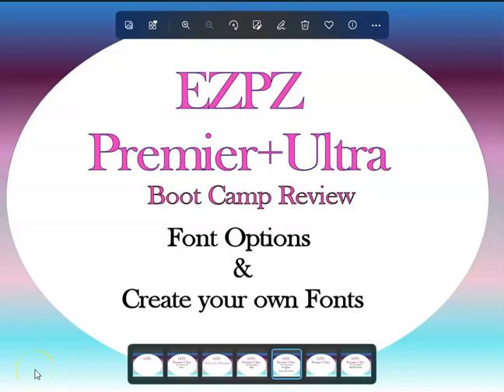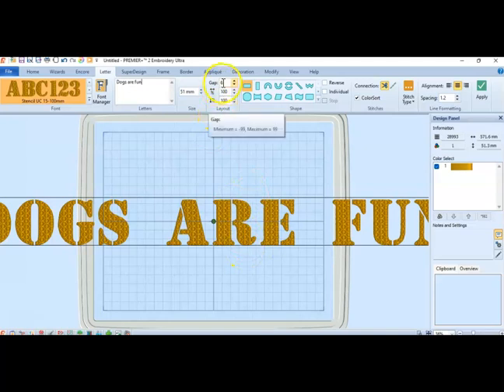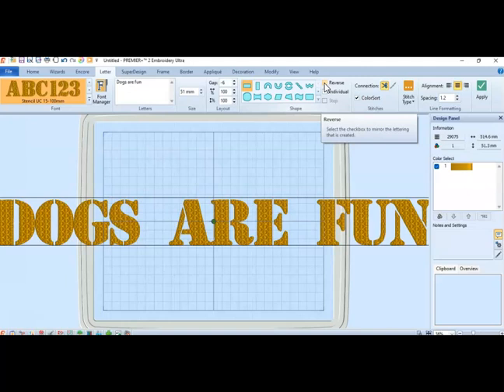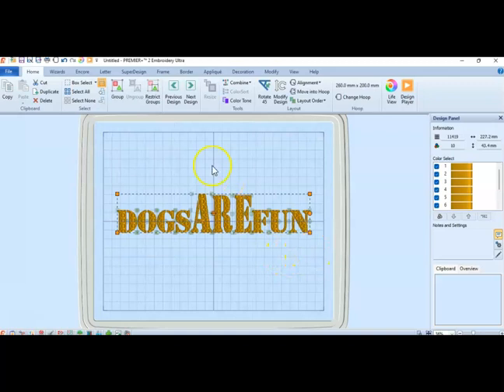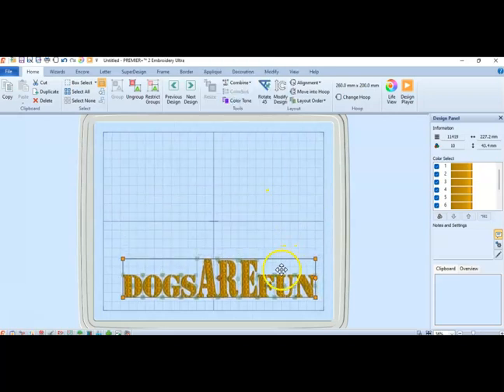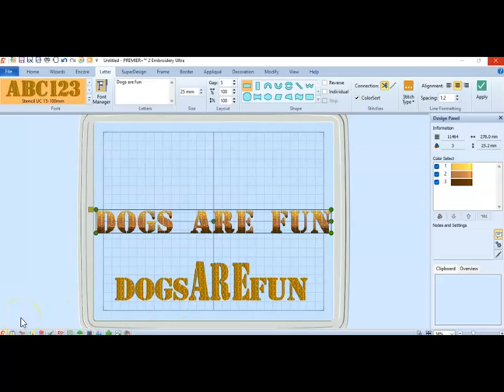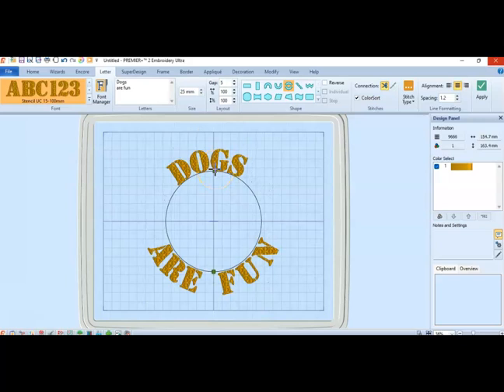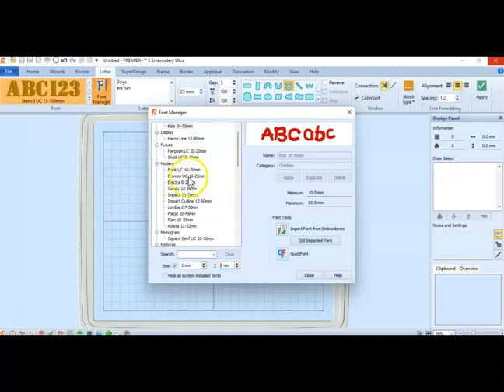Premier+2 Ultra BootCamp: Topic Fonts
Review from Feb 12 BootCamp- the topic was Fonts.